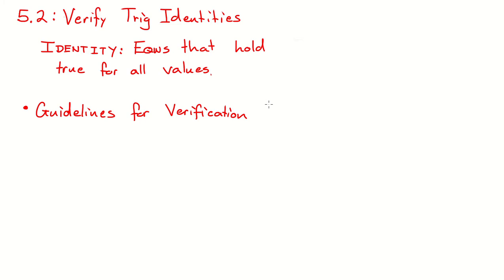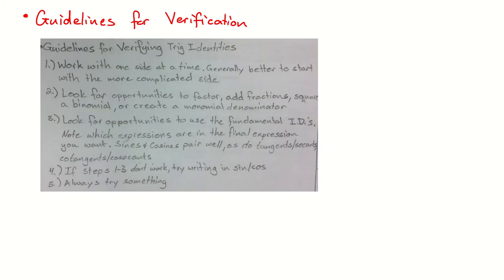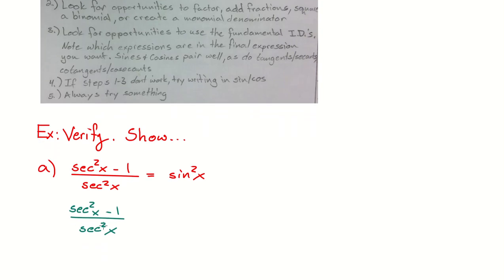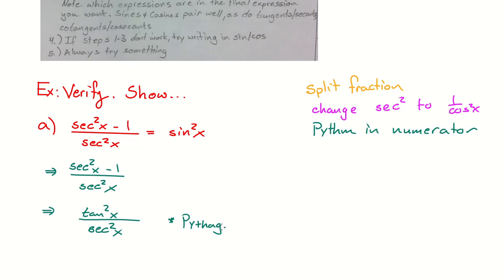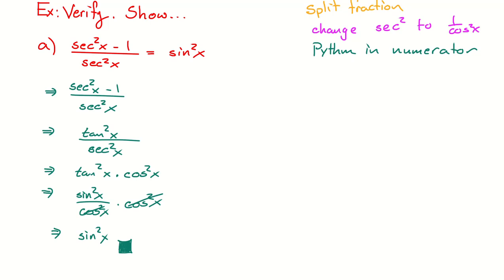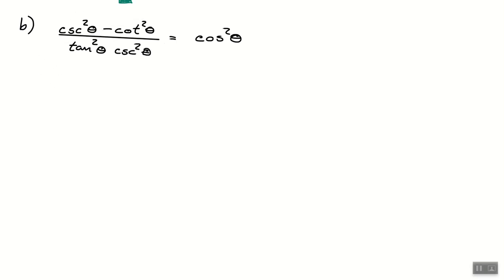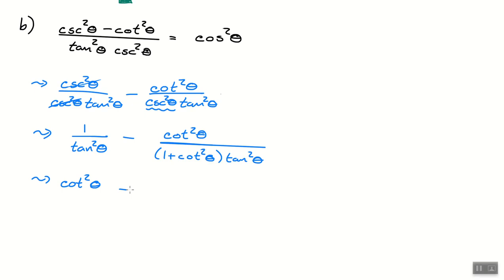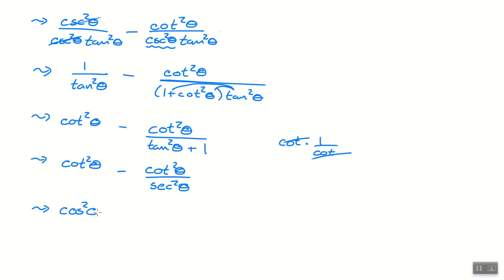Precalc Lesson 5.2.1 - Intro to Trig Verifications (3/3/25)